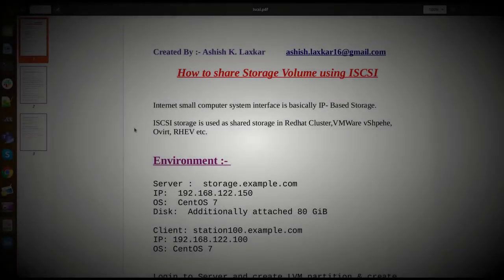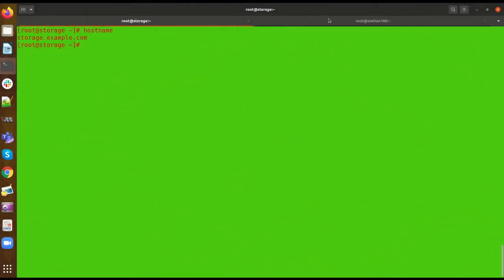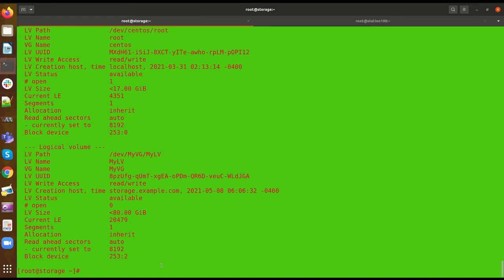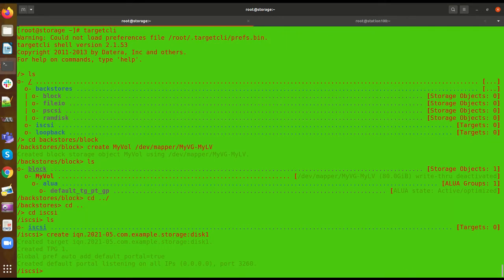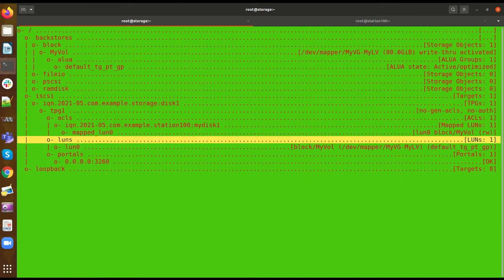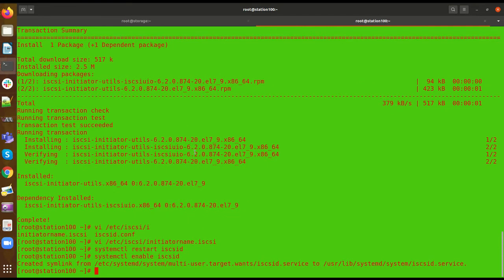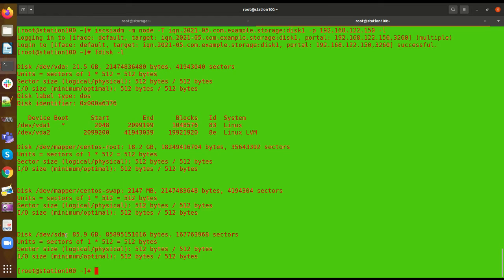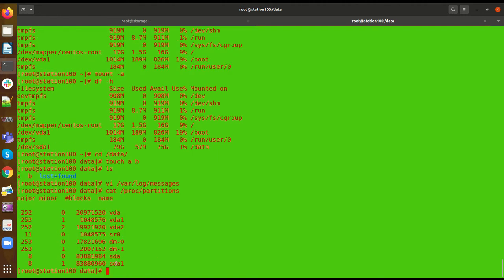Shared Storage Volume Using ISCSI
In this tutorials we will see how to share block storage volume using ISCSI device.

This is complete tutorials for beginner. In case any doubt please comment.